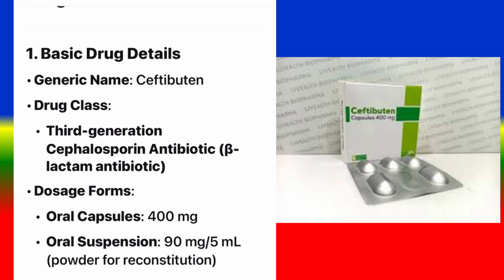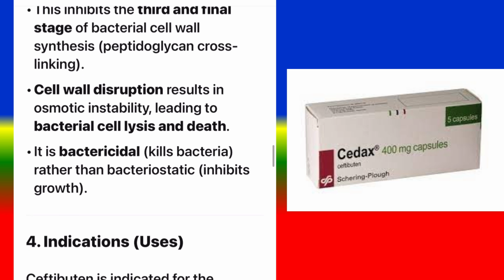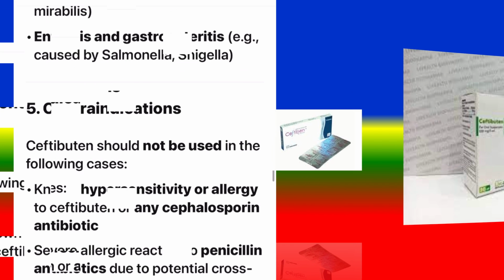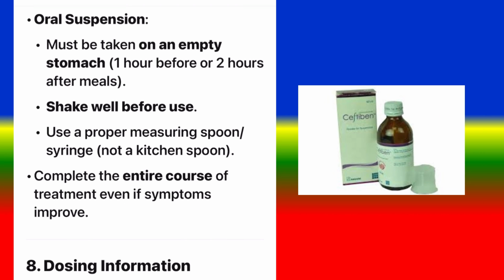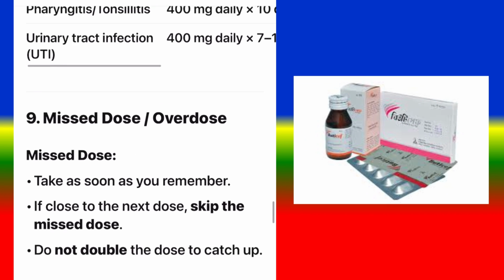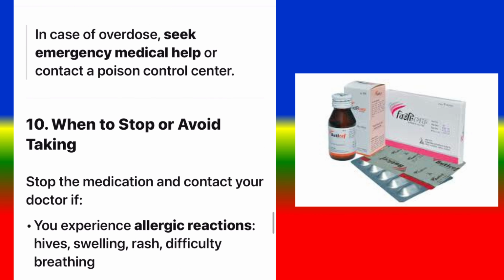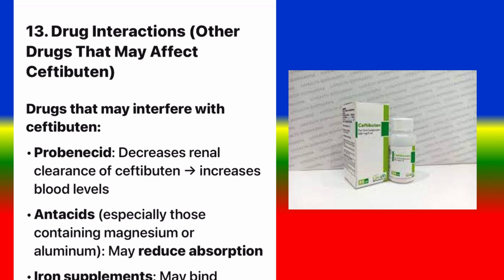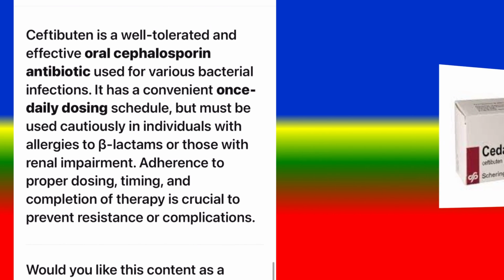CEFTIBUTEN - Generic Name, Drug class, Brande Name ,Precautions , How to use, Side Effects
Ceftibuten is an oral third-generation cephalosporin antibiotic used to treat infections such as otitis media, pharyngitis, and urinary tract infections caused by susceptible bacteria. It works by inhibiting bacterial cell wall synthesis, leading to cell death, and should be used with caution in individuals with allergies to penicillins or cephalosporins.
Contents :
1. Generic Name, Drug class, Brande Name, 0:14
2. What is?, 0:33
3. Mechanism of Action  0:50
4. indication , 1:17
5. contraindication . 1:50
6. Before taking this medicine (Precautions ), 2:12
7. How to use ,  2:50
8. Dosing information, 3:14
9. Miss a dose, Overdose ,  4:03
10.  Stop or Avoid Taking , 4:23
11. Side Effects, 4:45
12. vital information ,  5:18
 13. Other Drugs Will Affect 5:49